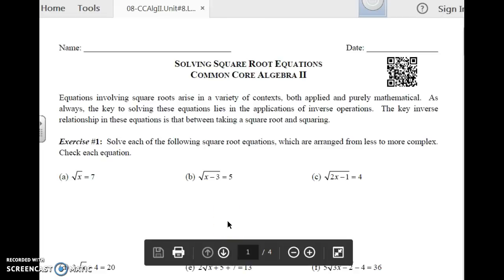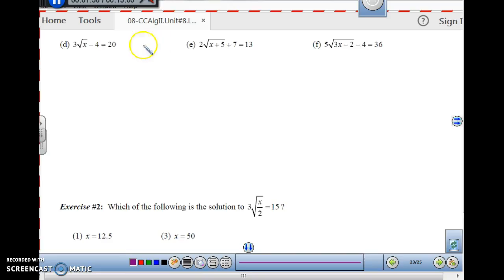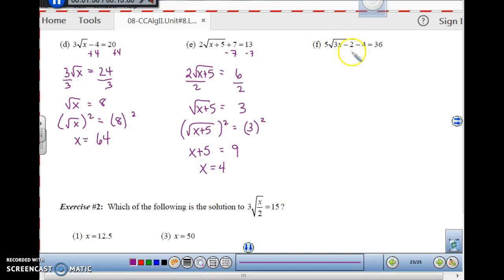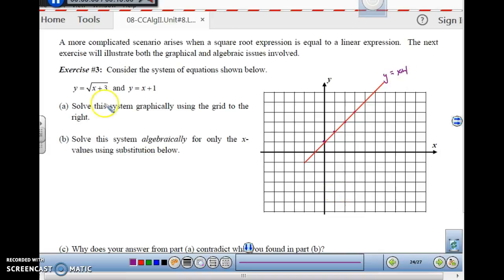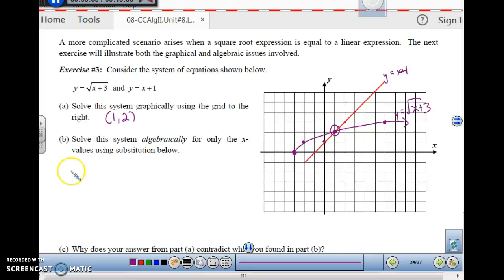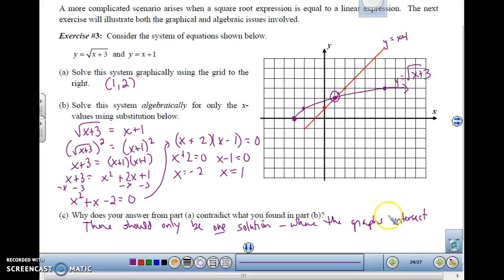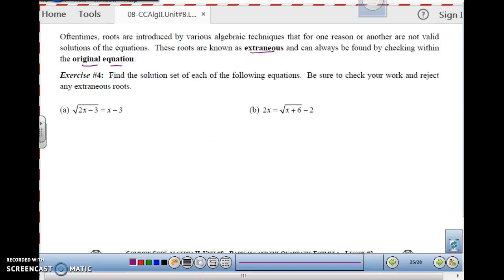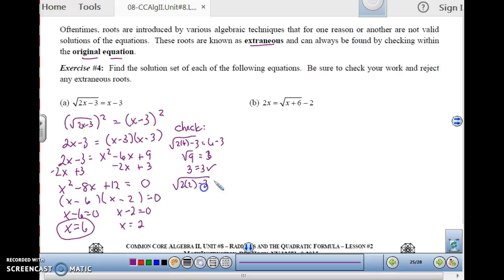Algebra 2 U8L2 Solving Square Root Equations